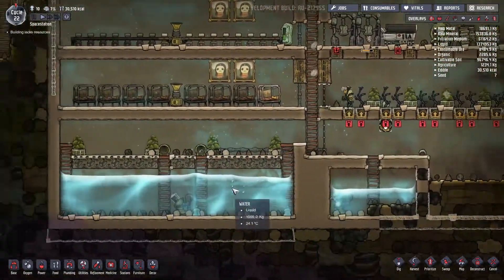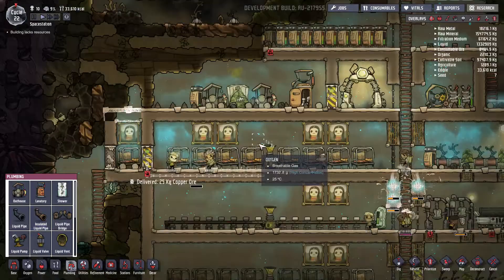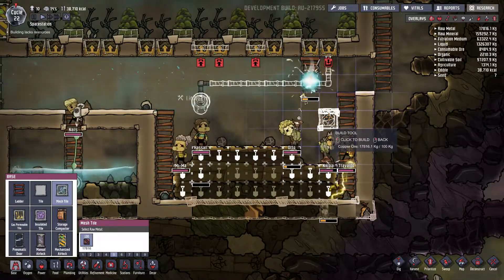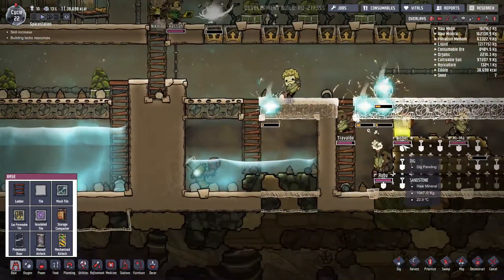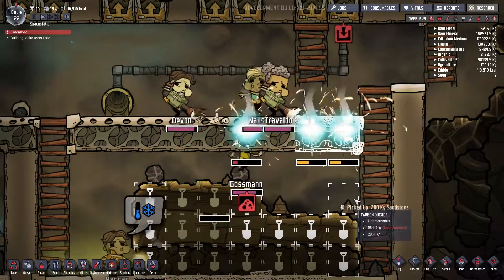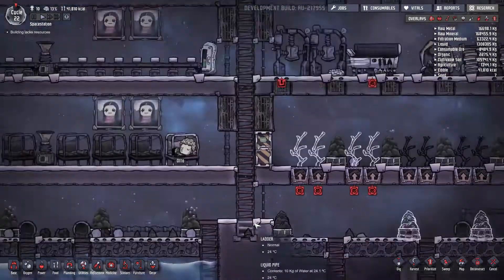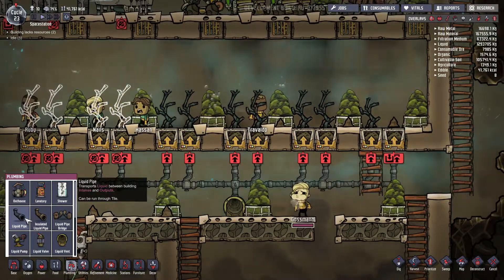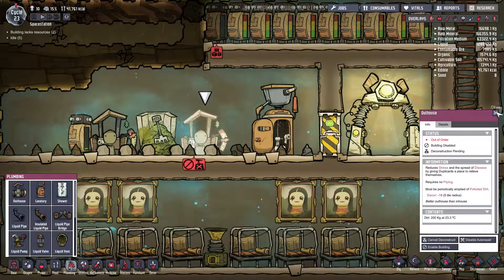Polluted Water Storage - Oxygen Not Included - Early Access - Episode 11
In this episode I get most of the polluted water storage finished and try to finish setting up irrigation for my hydroponics farms.